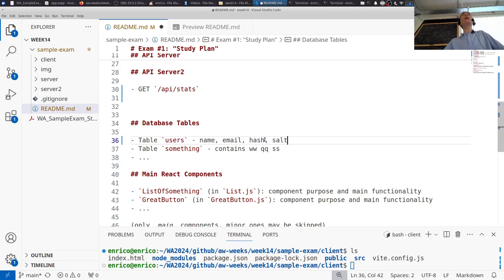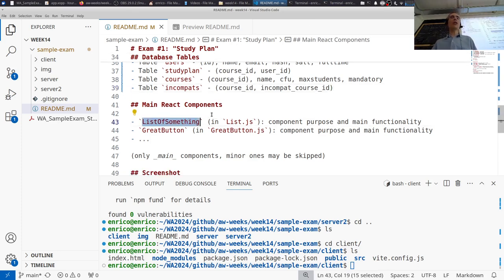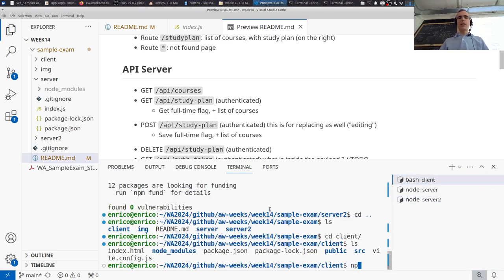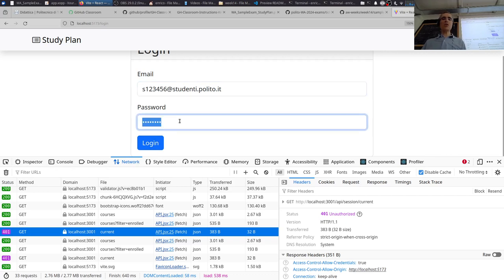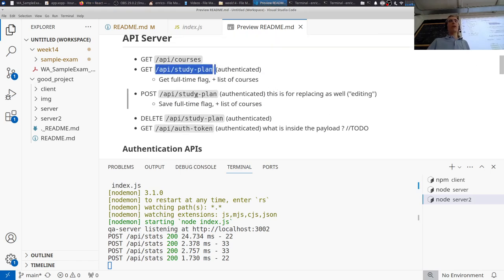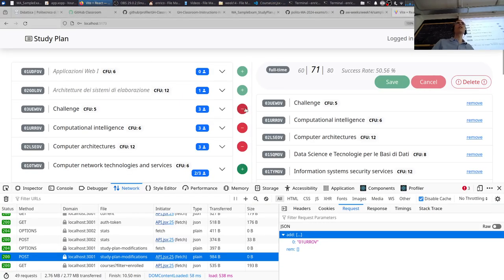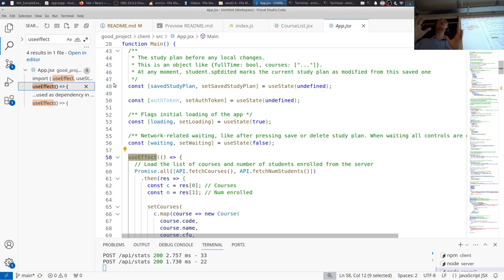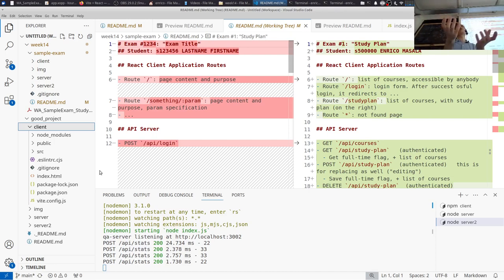WA-2024-L42: Designing the solution for a sample exam, part 2